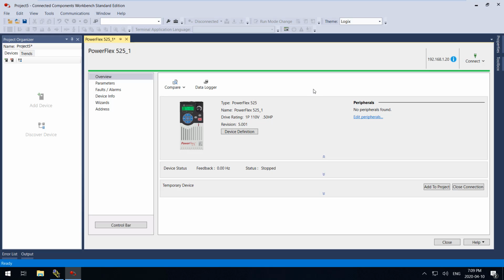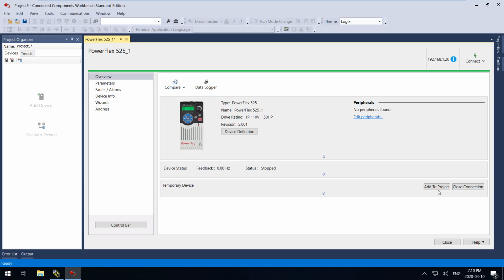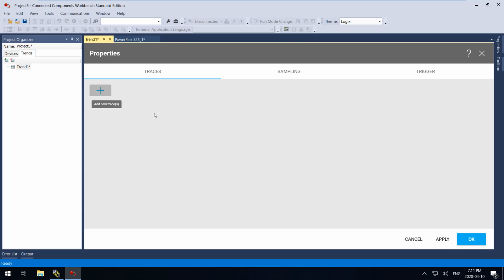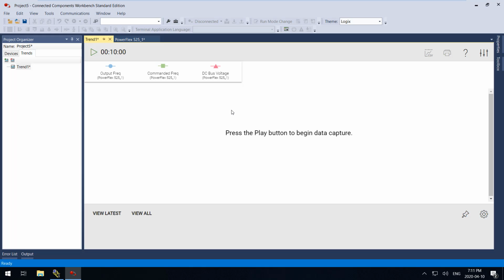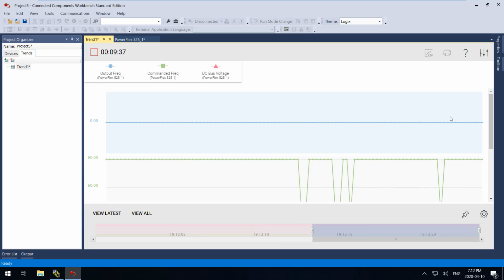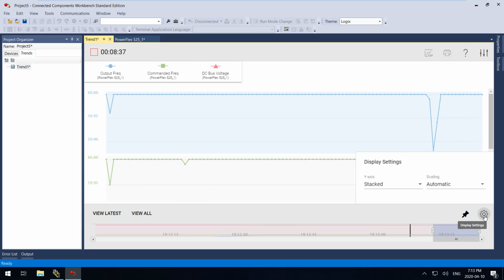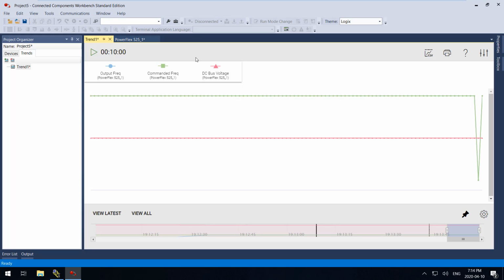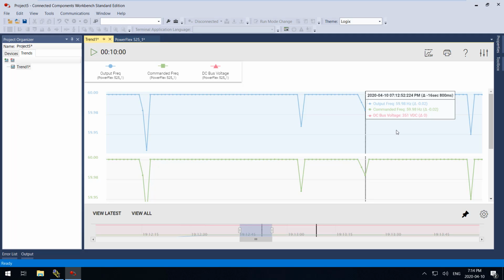Gerrie Tech Tips - Power - Drive Trending in CCW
Join our John Szekeres, Drives Product Manager, as he uses the Connected Components Workbench Software to visualize the parameters graphically. This will help you diagnose problems or tune your application. Capture, view, and analyze real-time data with PowerFlex® Drives and trending.